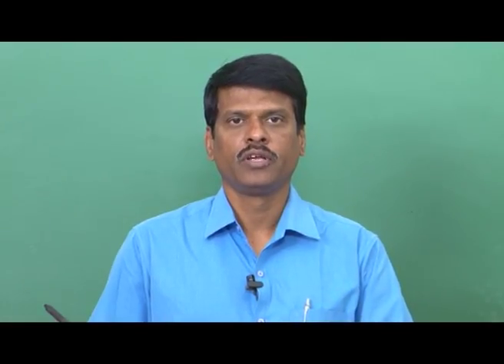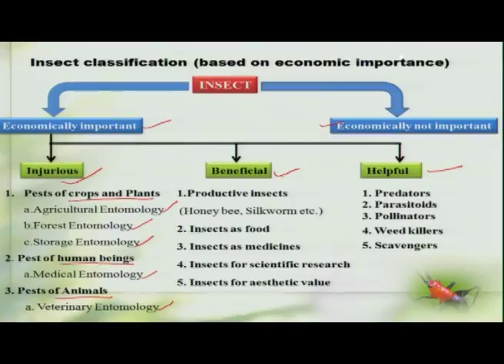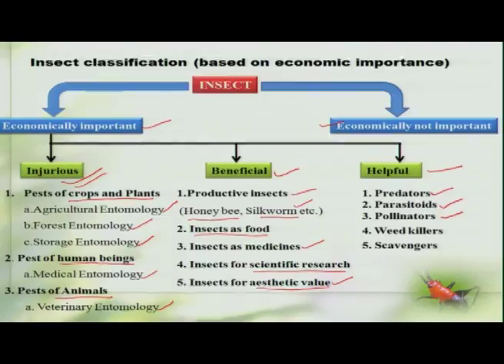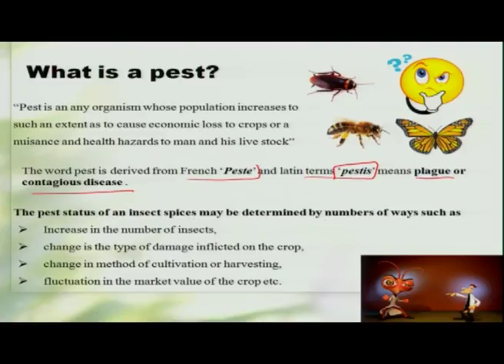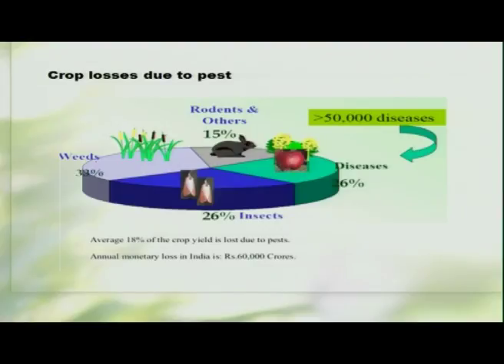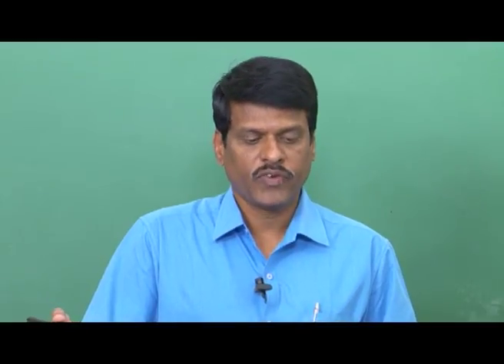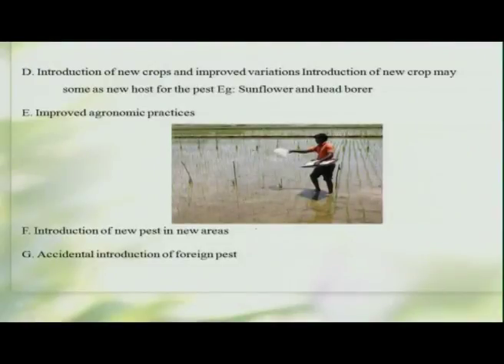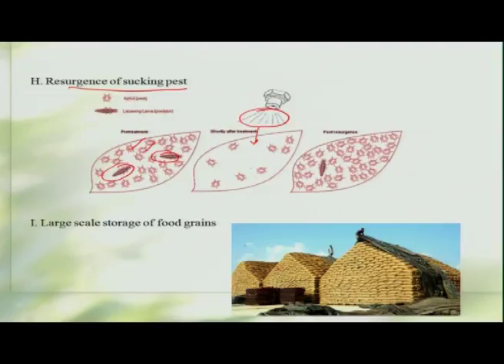Insect Classification based on Economic Importance